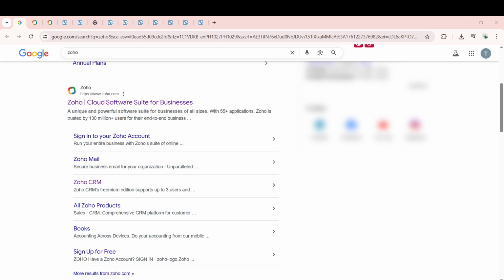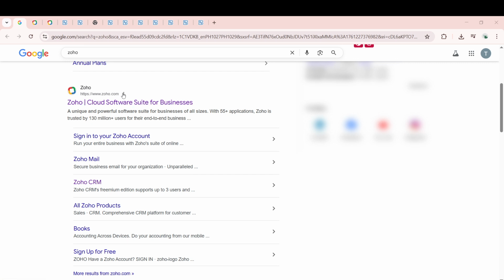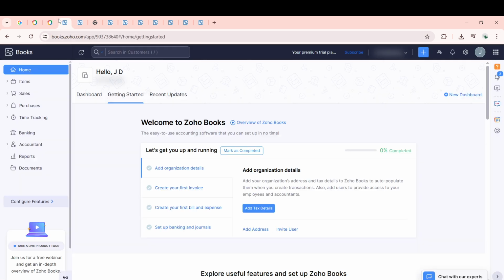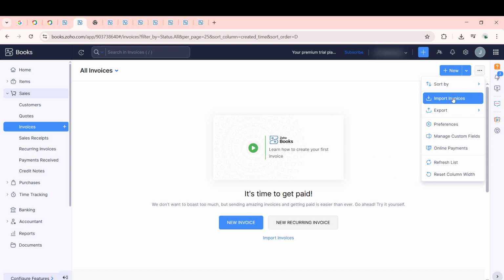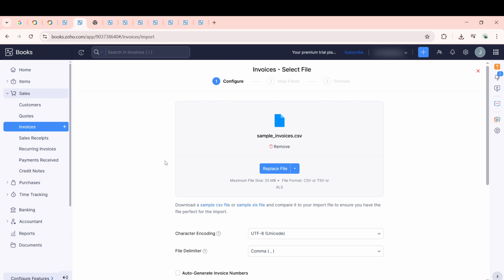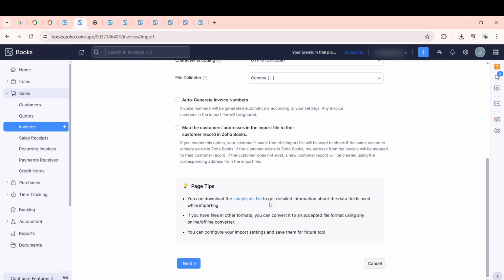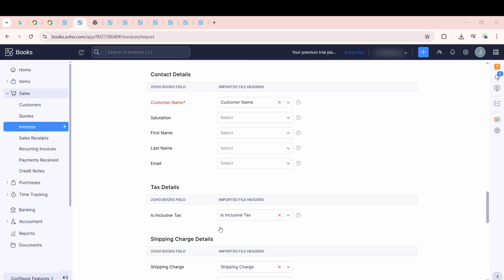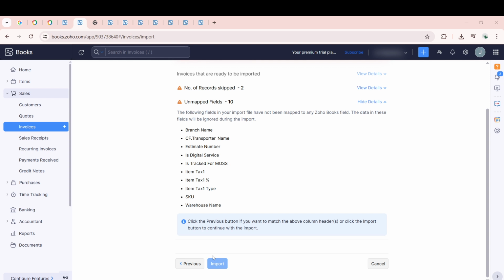How to Upload an Invoice in Zoho Books | Step-by-Step Tutorial 2025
In this tutorial, you’ll learn how to upload invoices in Zoho Books to keep your accounting records organized. We’ll show you how to add invoices from your computer, attach supporting documents, and link them to vendors or customers. You’ll also learn tips for managing invoice files, tracking payments, and ensuring your Zoho Books data remains accurate and up-to-date.